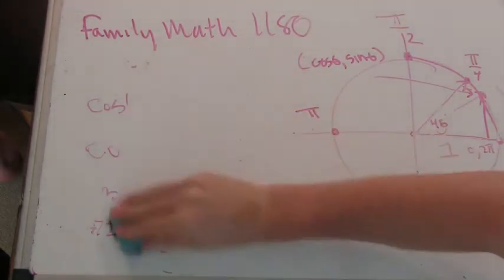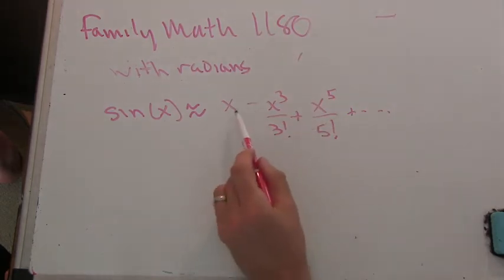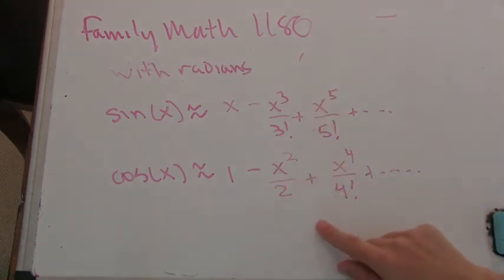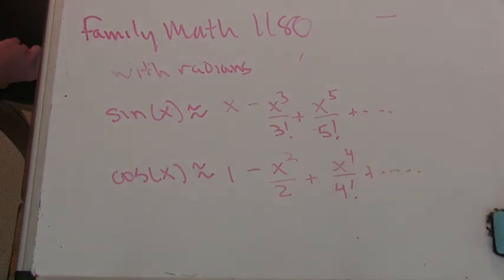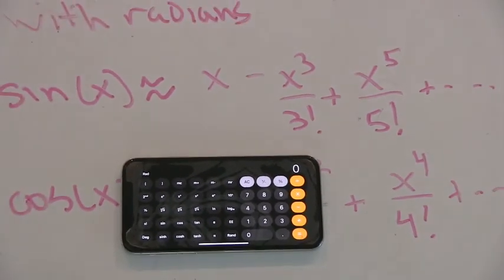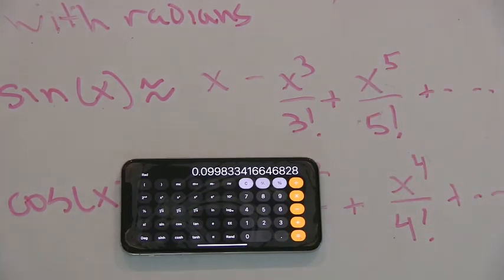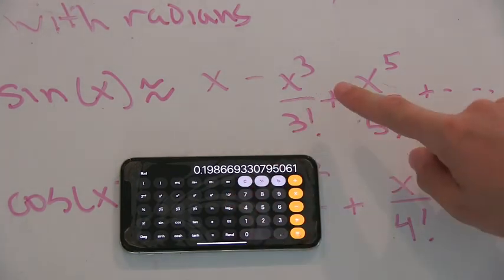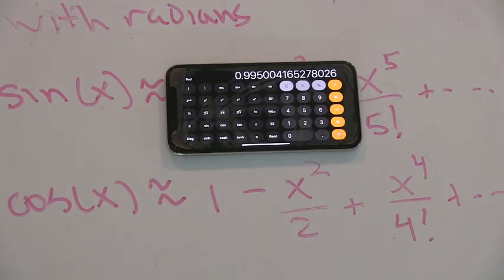FamilyMath1180d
4/5 of introducing my younger son to measuring angles in radians